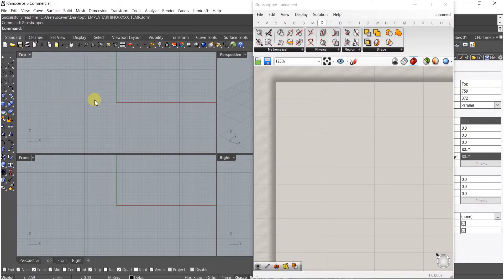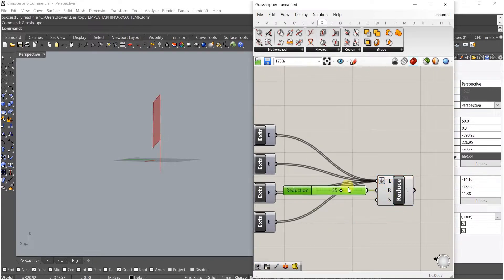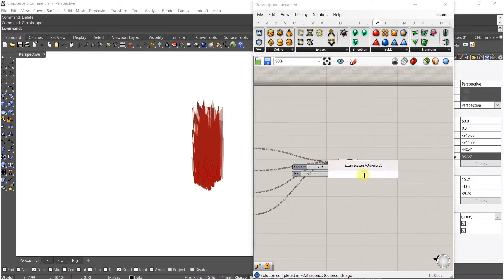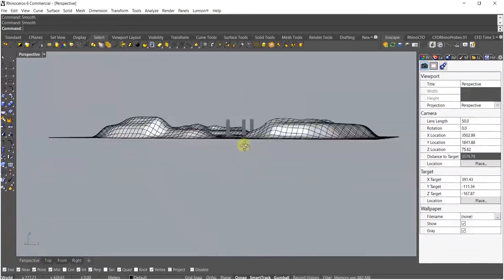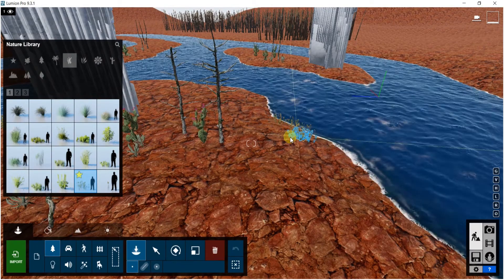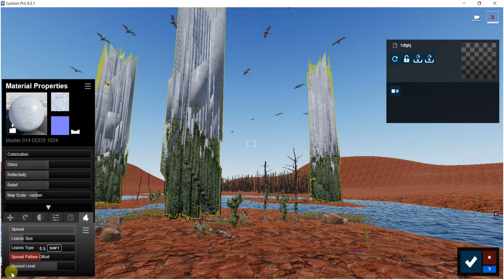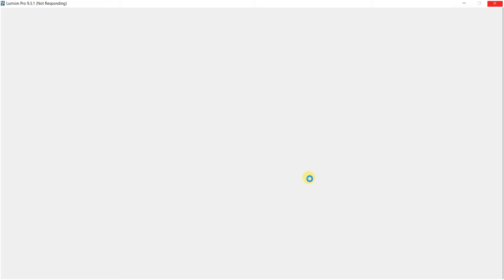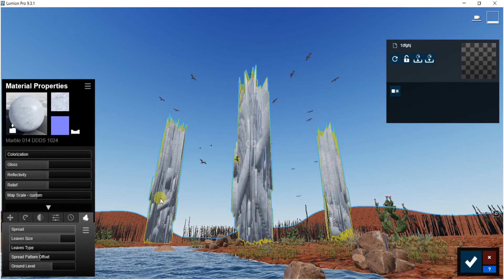Rhino / Grasshopper Tutorial _03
Plane Towers
Rhino 3D  /  Grasshopper 3D